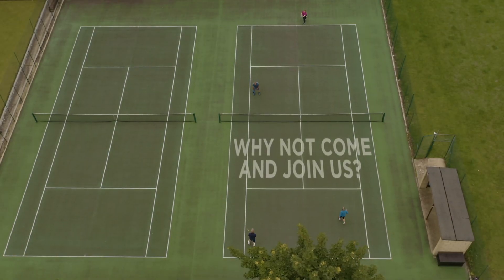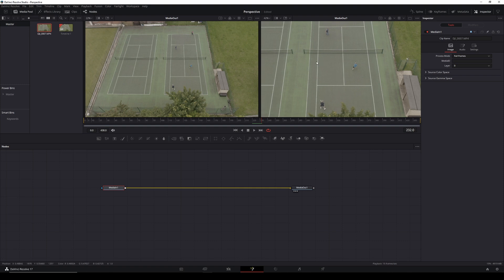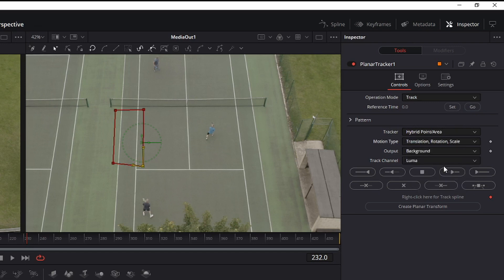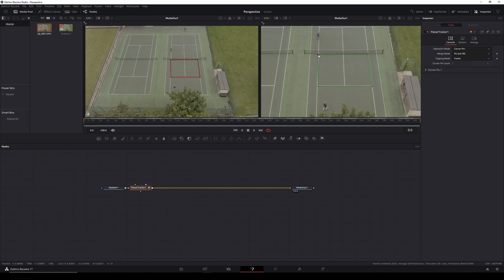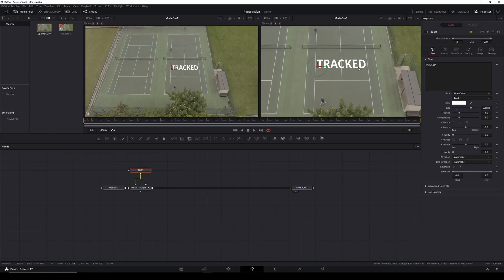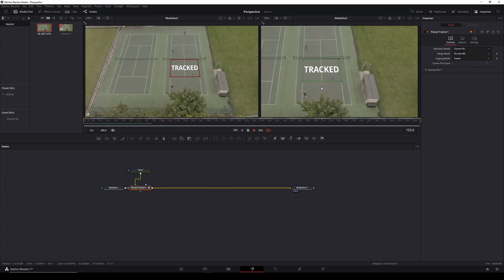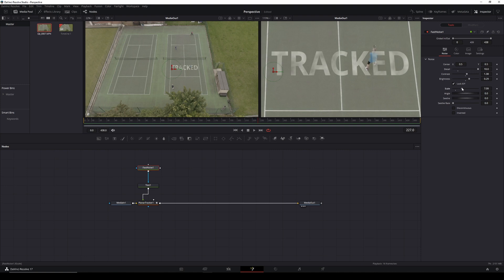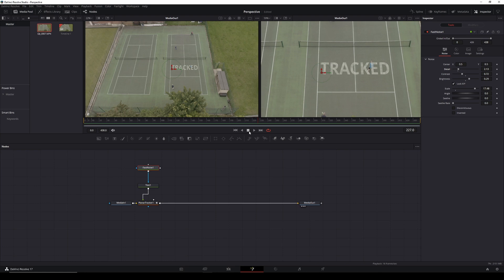HOW TO give text perspective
How to stick text to something AND give it the correct perspective in Davinci Resolve. This also works with images too.